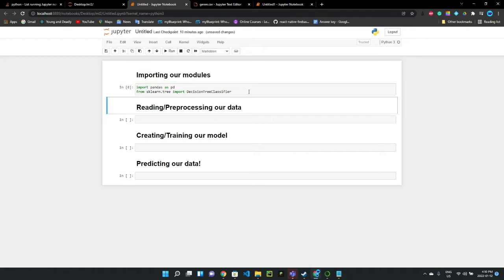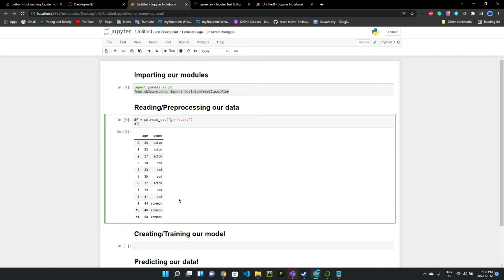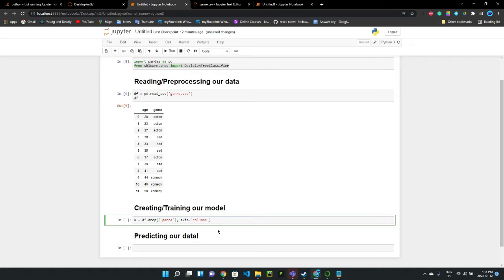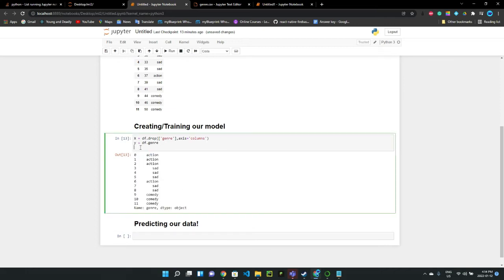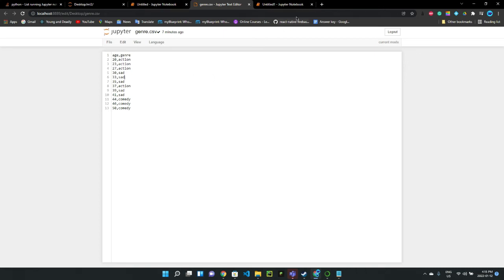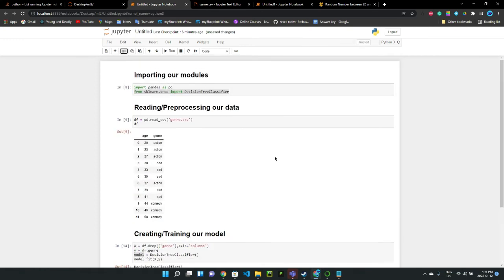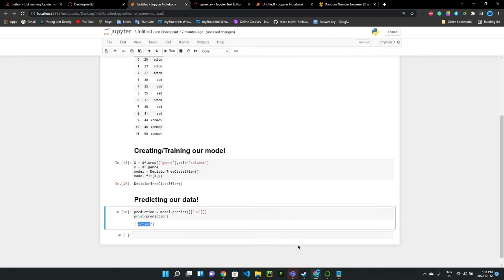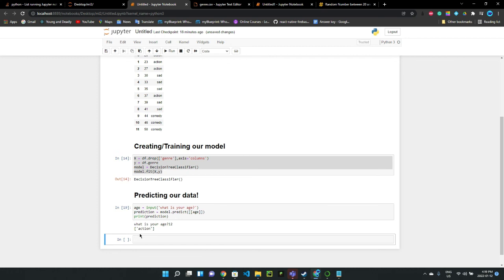DecisionTreeClassifier (under 10 minutes) 🚀